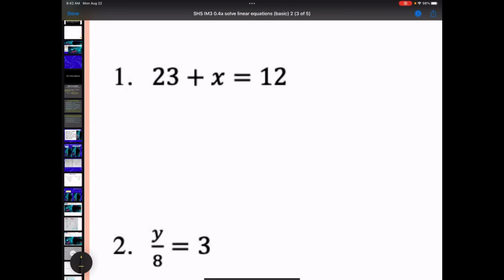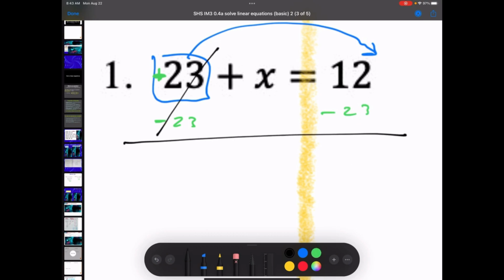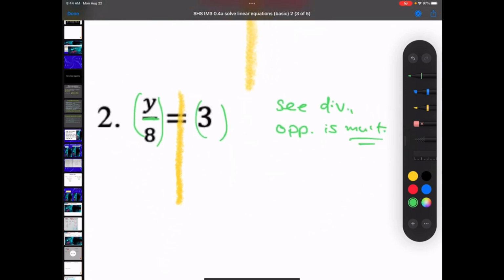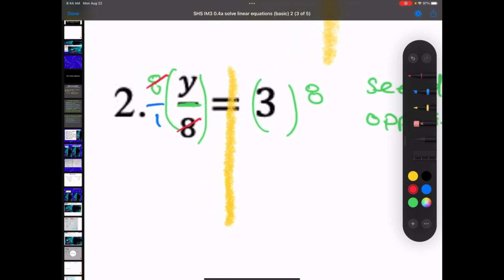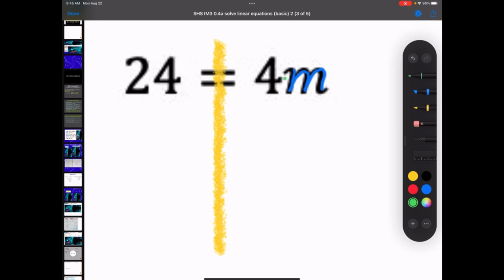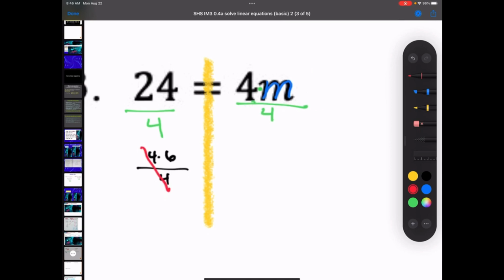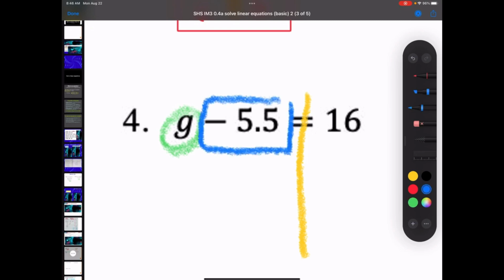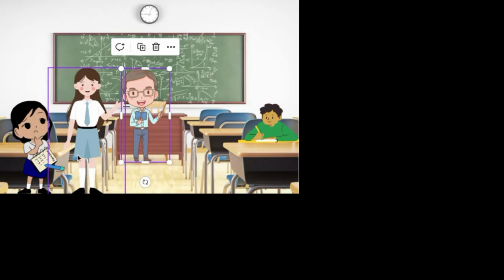IM3 0.6.2 Solve Linear Equations (1 step)